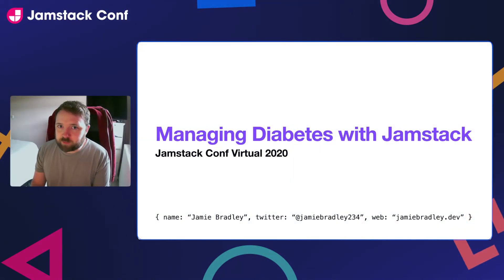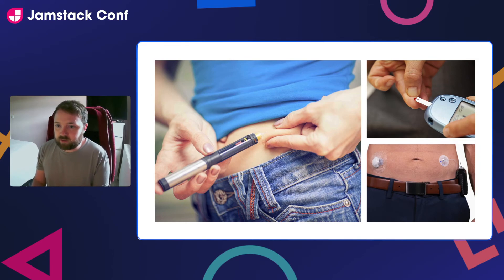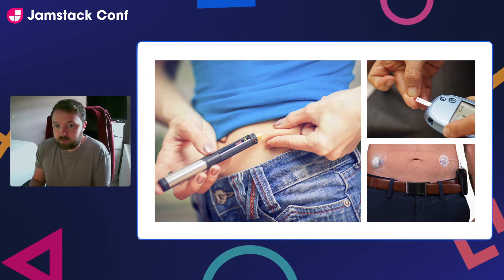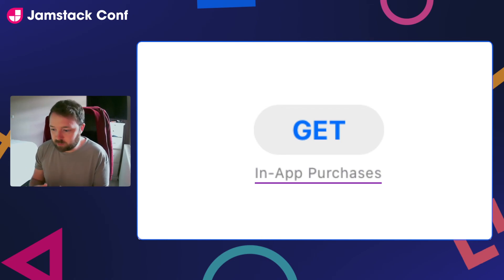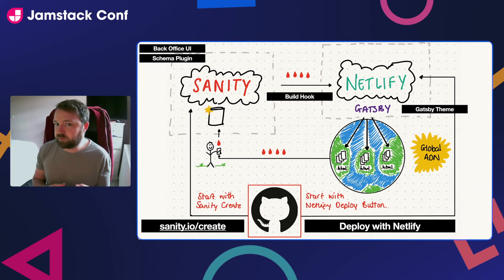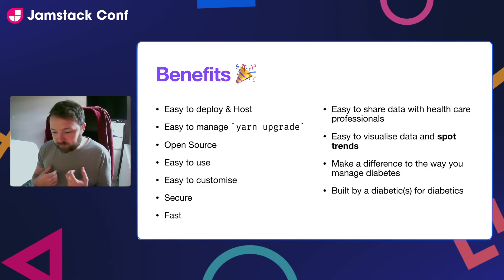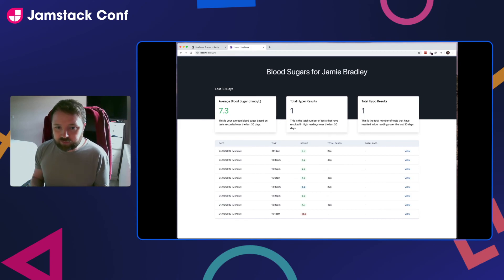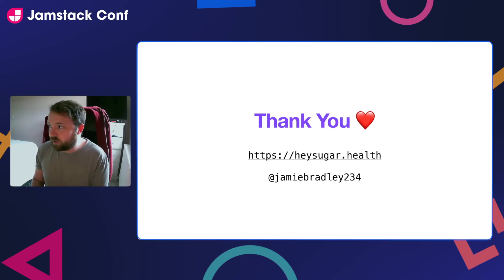Managing Diabetes with the Jamstack (OSS) with Jamie Bradley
Jamstack is often considered a great solution for blogs and portfolios. But the fact is, we can do so much more. We can actually use Jamstack to develop feature rich apps! In this talk I will discuss how I created an open source Jamstack application that's designed to help diabetics manage blood sugars. We'll look at some of the services I used and how Serverless functions helped me deliver powerful functionality without a single web server in sight!

This talk is based on an article I posted on dev.to earlier this year

The post is about an idea I had to develop a web application that diabetics can deploy easily and use to assist with their treatment. My talk will show the audience that Jamstack is more than a way of developing “static websites”. I want the audience to see what they can achieve with a combination of services and tooling from the Jamstack ecosystem. I hope that my talk inspires the audience to go away and use some of these services/tools for their own ideas.